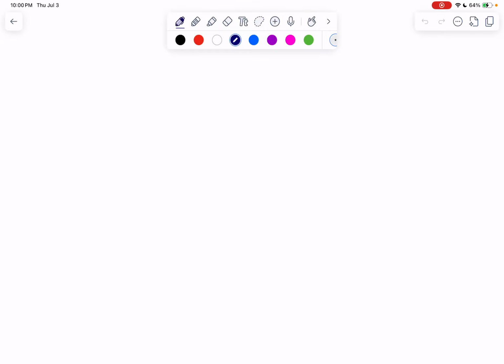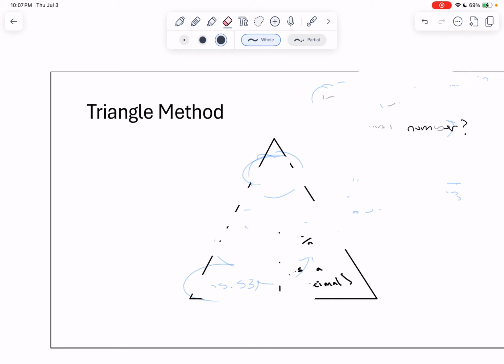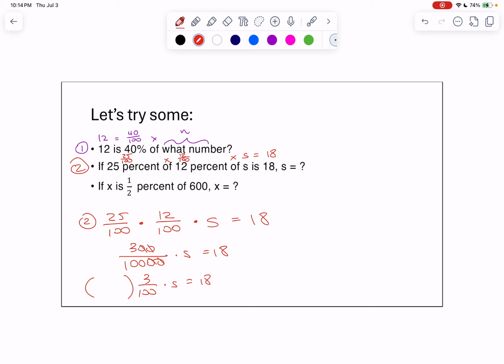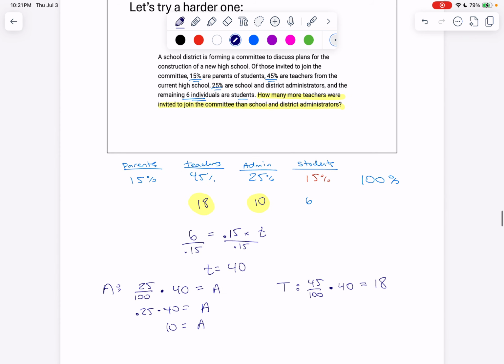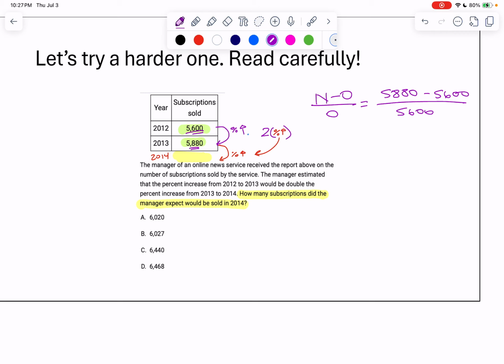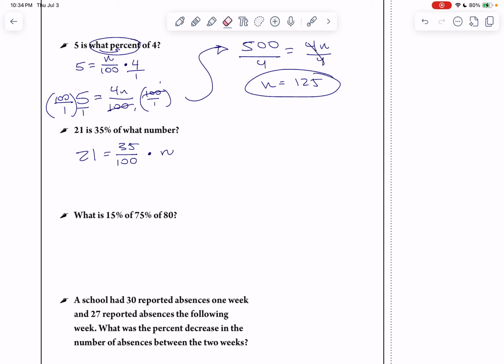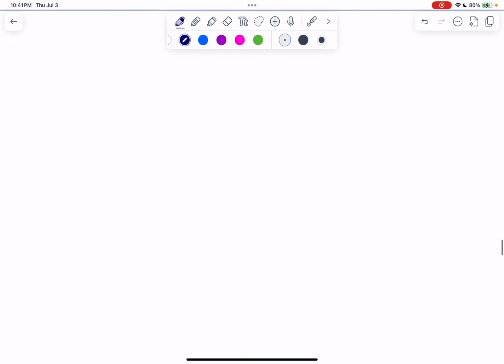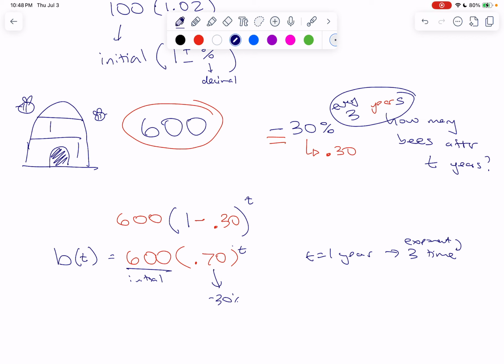Math Fundamentals: Percents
Let's work on percents!